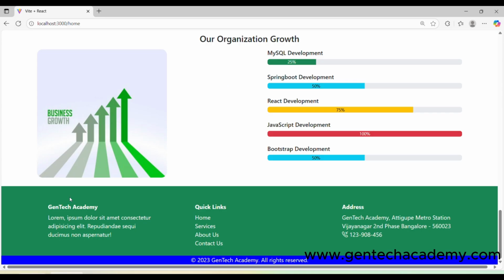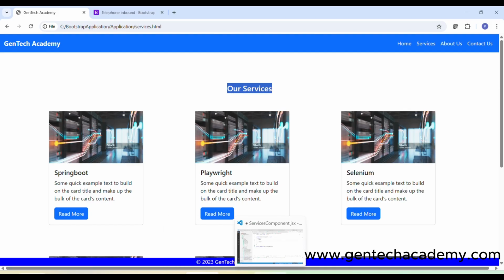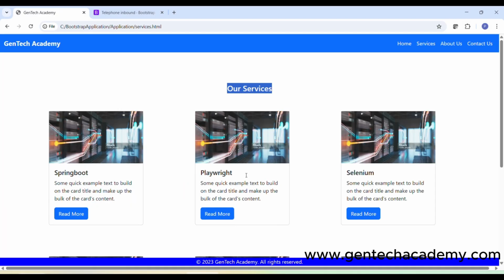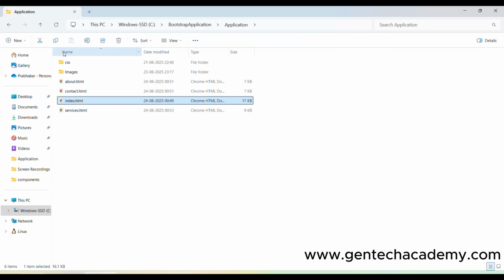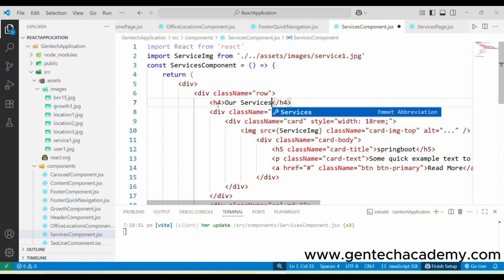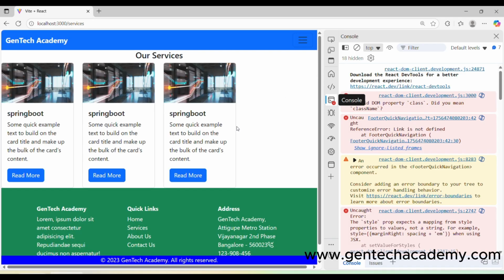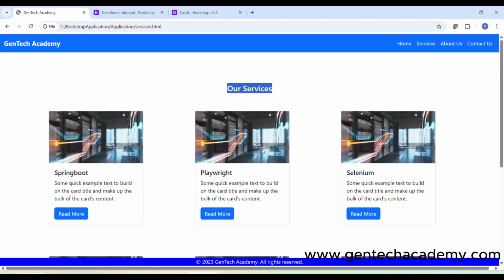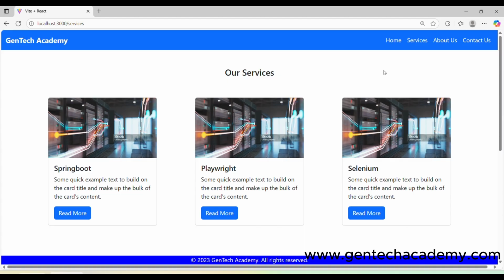React Application Part - 13 | Services Page | Design Services Component